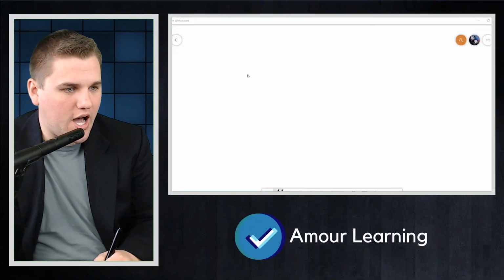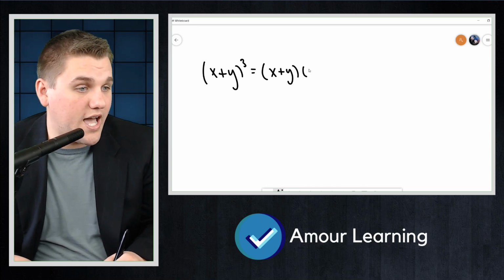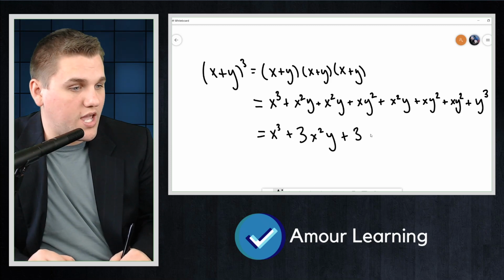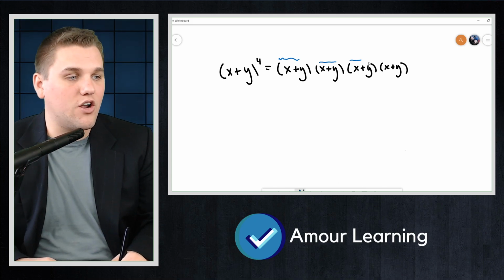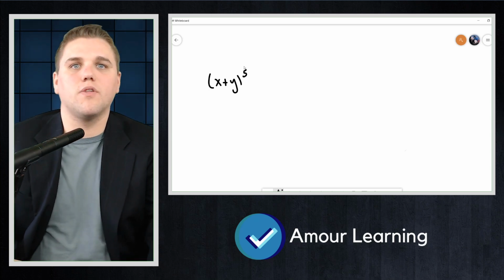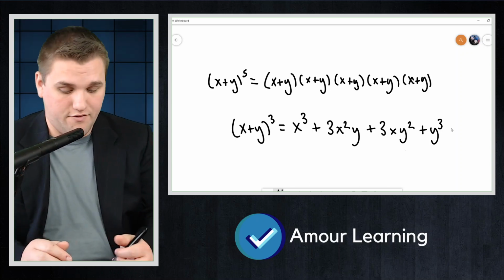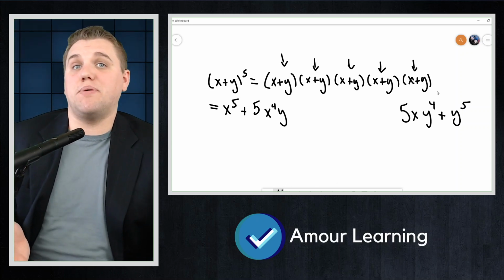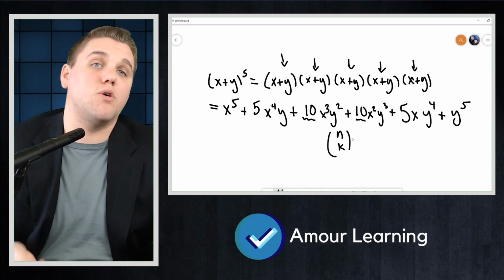An Introduction To Binomial Coefficients